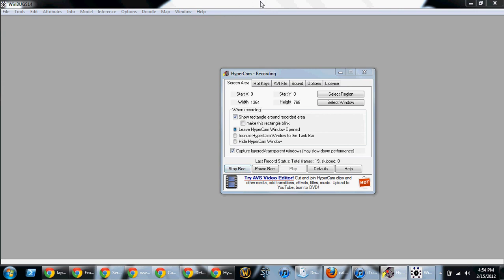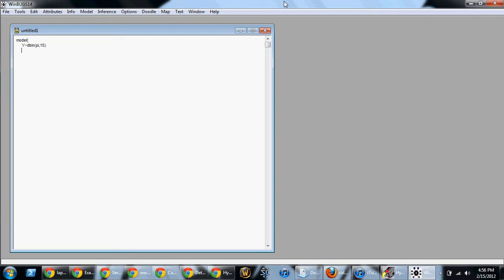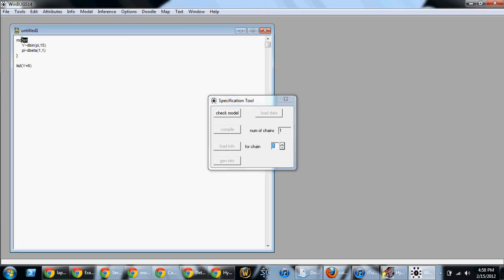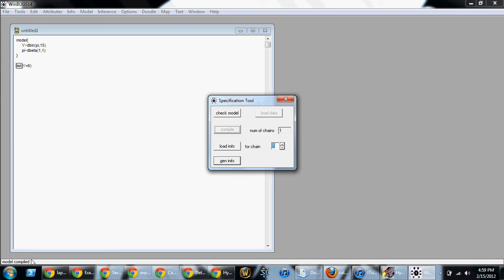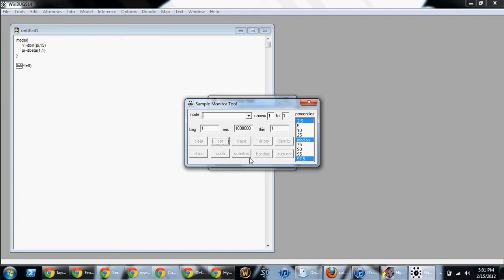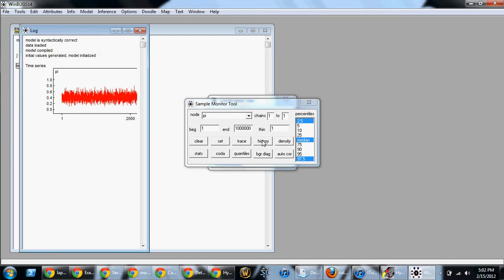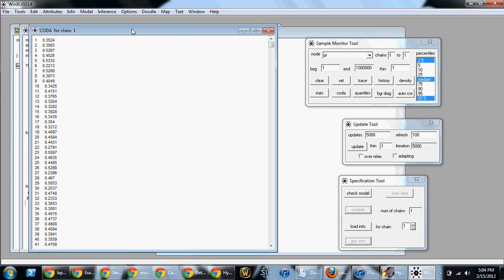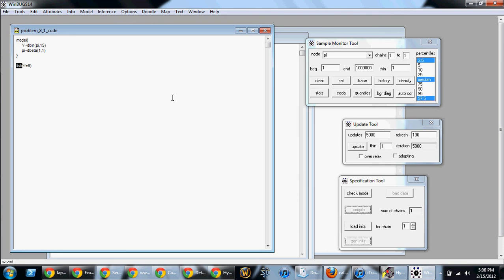STA 421, problem 8-1 using WINBUGS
STA 421: Bayesian Data Analysis,
Professor Gerald Shoultz

Using WINBUGS for chapter 8, problem 1

Text is:
Introduction to Bayesian Statistics, by William M. Bolstad
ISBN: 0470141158